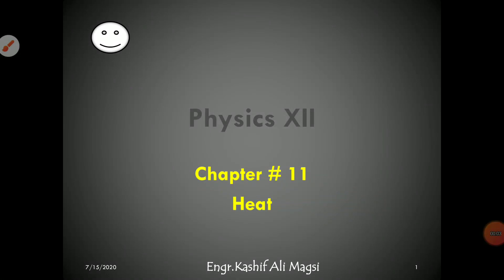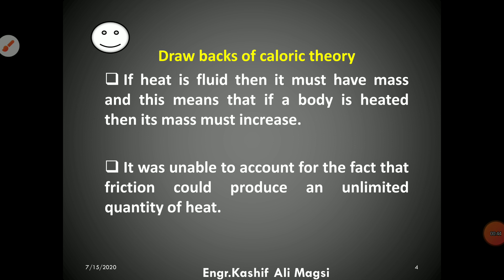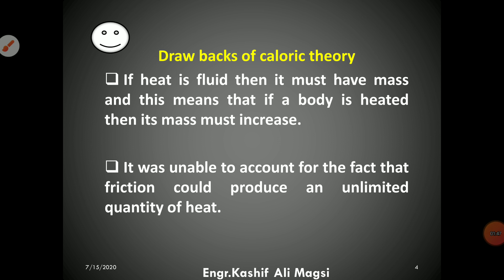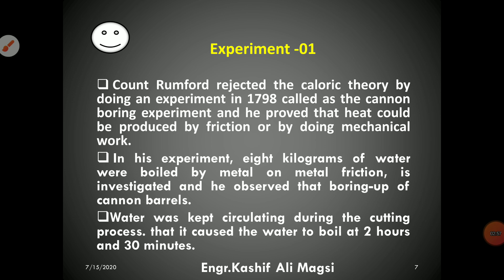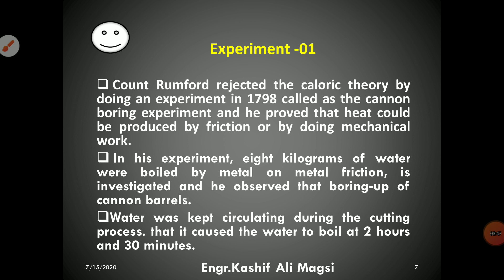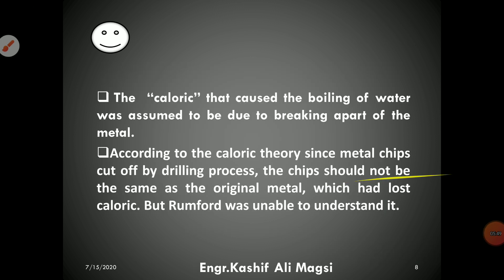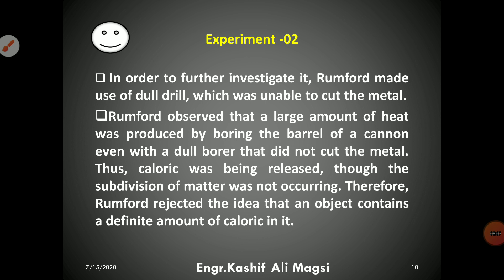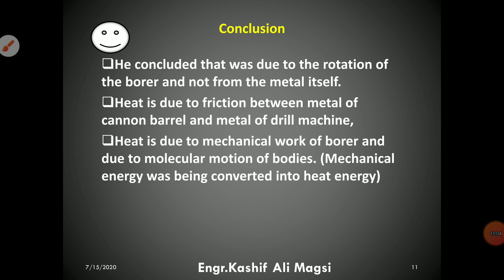Physics XII Heat-04 Count Rumford's Experiment, Drawbacks of Caloric theory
It is about Physics XII Heat and Drawbacks of Caloric theory and Count Rumford's Experiment In Sindhi